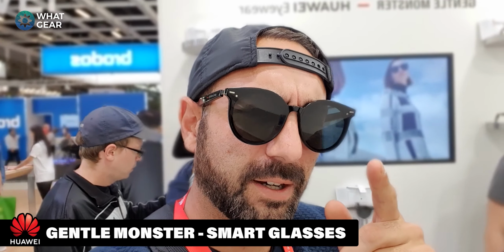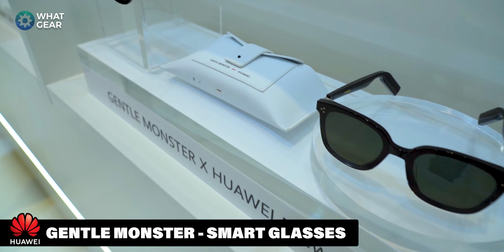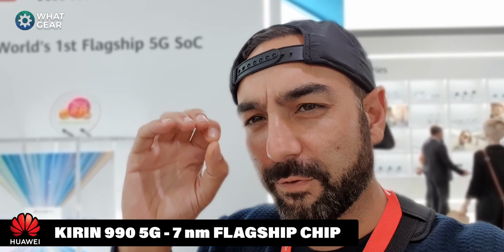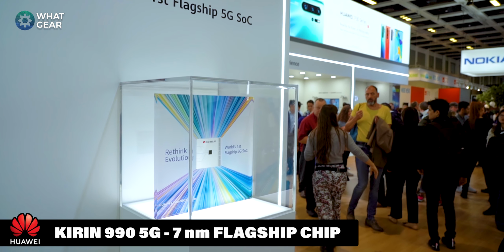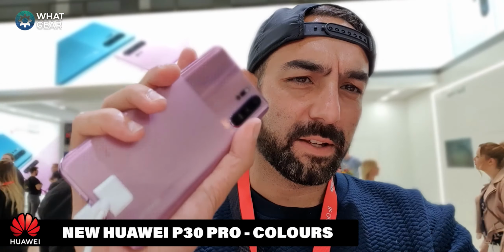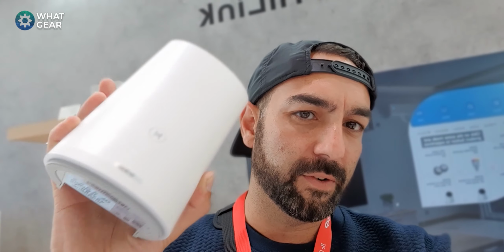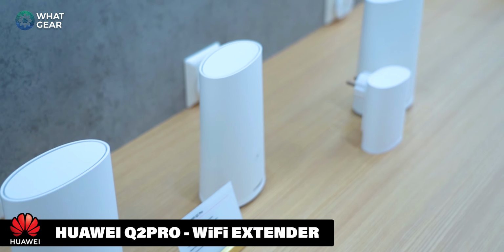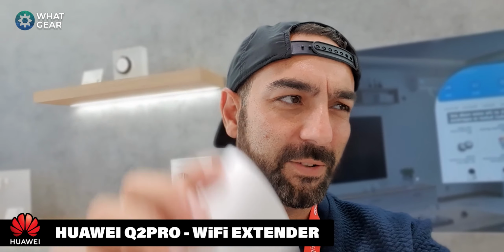Huawei IFA 2019 | Kirin 990 5G, Freebuds 3, NEW P30 pro colours & What are these?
Here is a round up & hands on with the latest tech from the Huawei IFA 2019 press conference...hosted by me 😎let me know what you think and leave me a comment if there's any Huawei IFA19 stuff you would like me to take a closer look at.